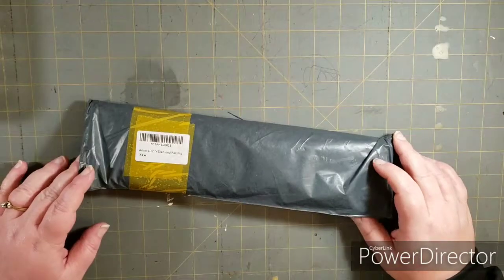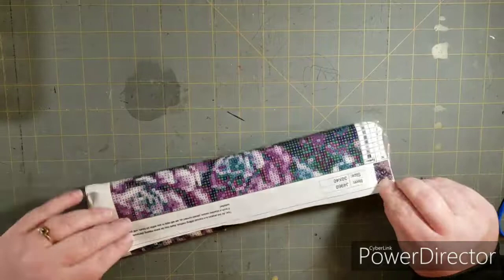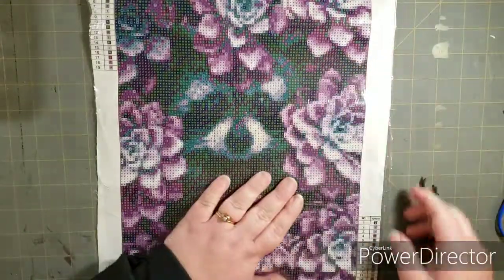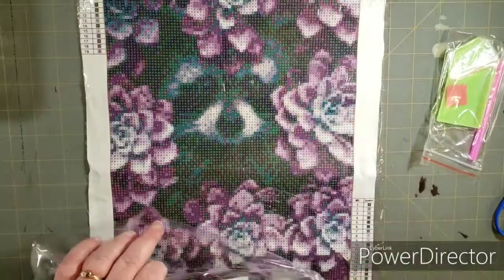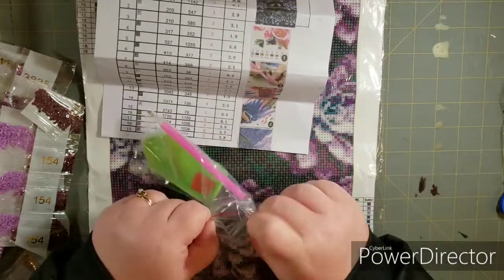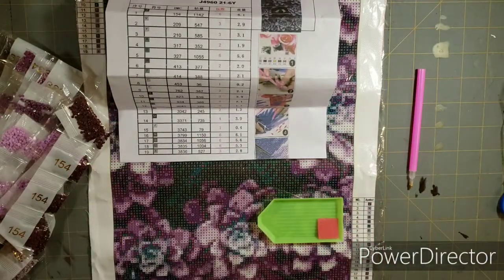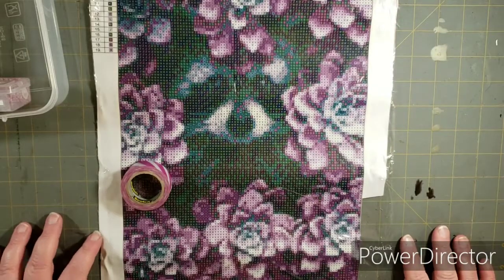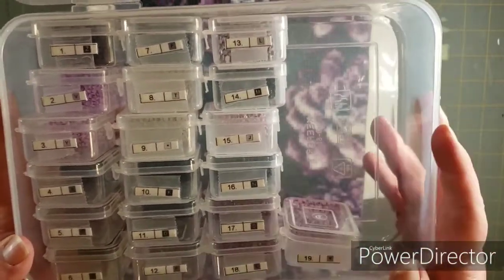SURPRISE!! Diamond Painting Unboxing and Prep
Welcome to Tin's Tinker Time! Today I am unboxing a Surprise Diamond Painting and showing you how a prepare before I start putting diamonds on. Can't wait to get this one done!